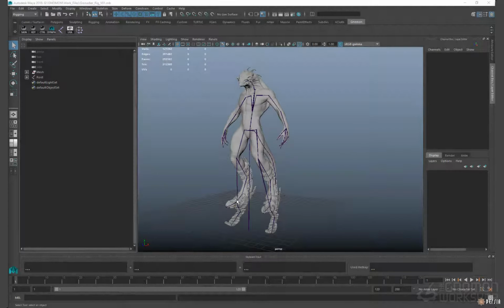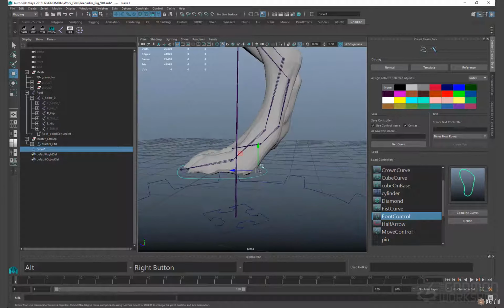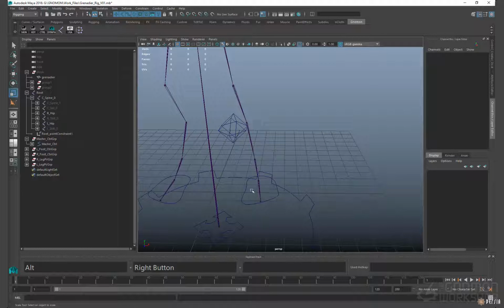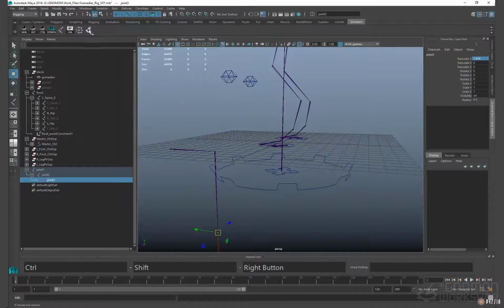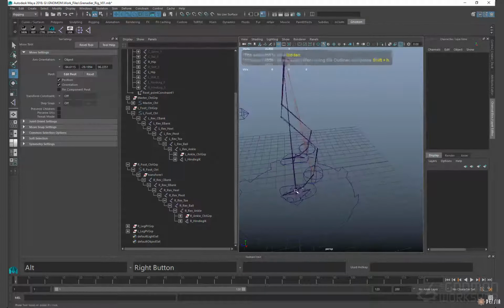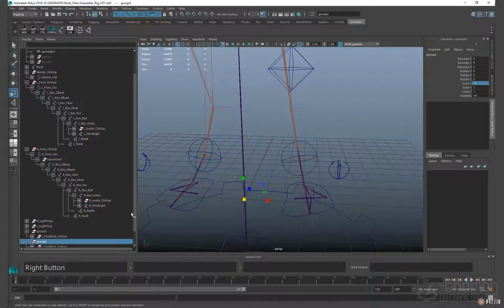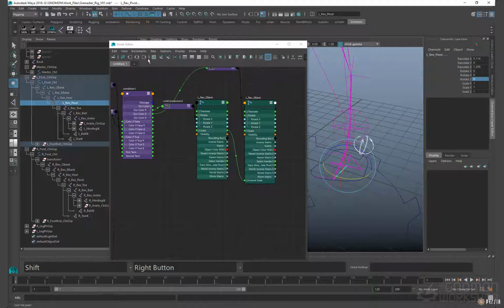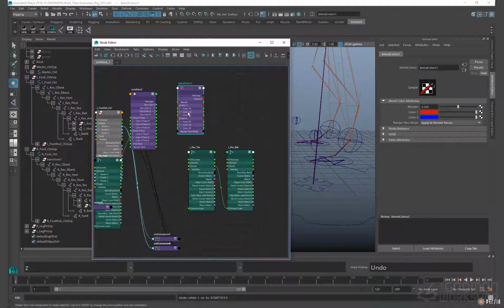03 Leg Part 1